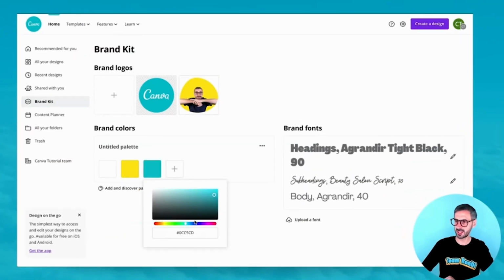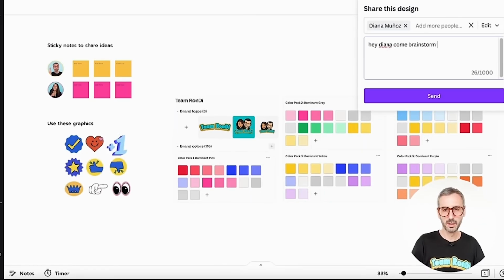What Else Should I Learn to Really Master Canva?